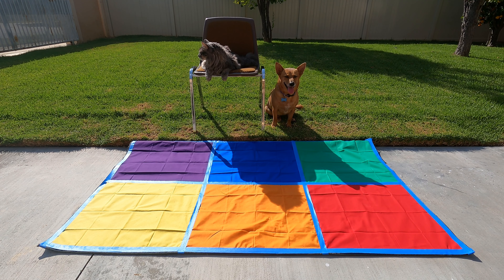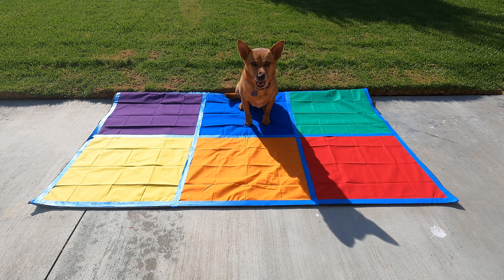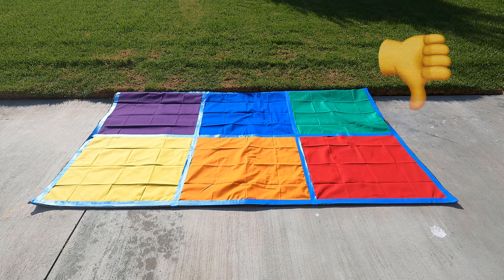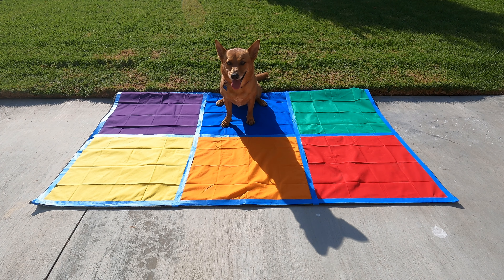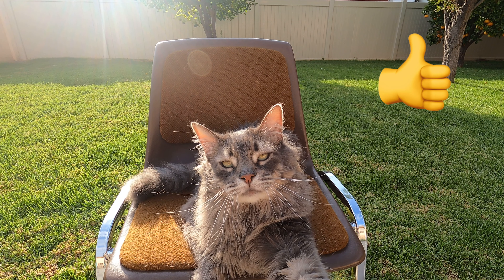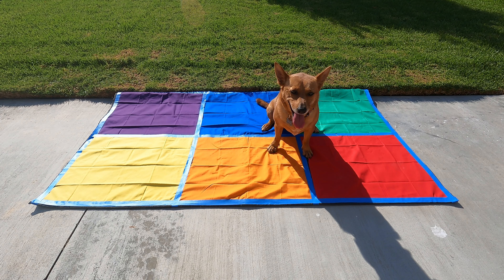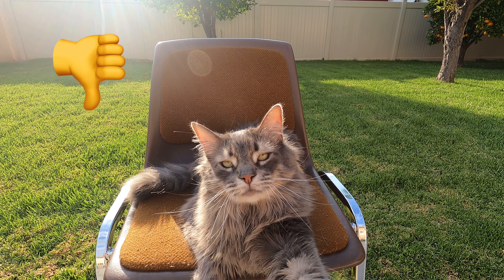Professor Ginger and Axle and Classroom Carpet Rules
Are you ready to learn about some of the rules and expectations as a kindergarten student?  Learn about how scholars behave when sitting on the carpet as you watch along.  Ginger and Axle will play a game where you have to guess whether or not Ginger is following the rules of the carpet.  Can you tell the different ways scholars behave when sitting on the carpet?  Let's learn about rules and expectations of a kindergarten scholar together!